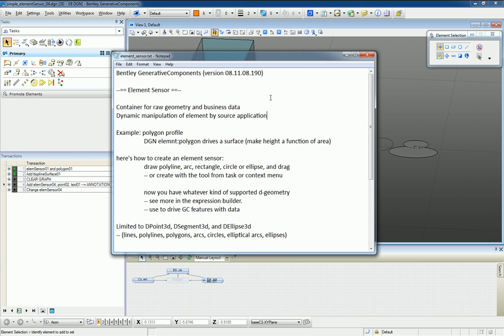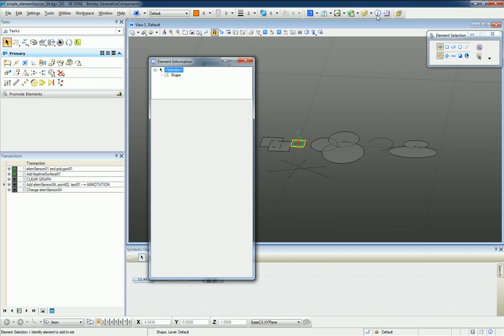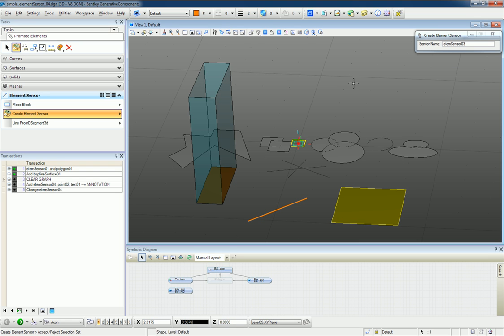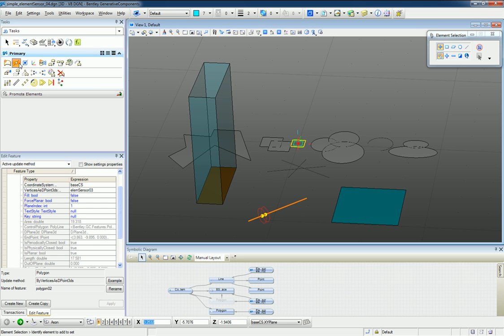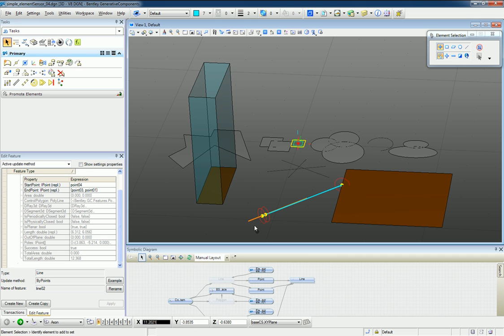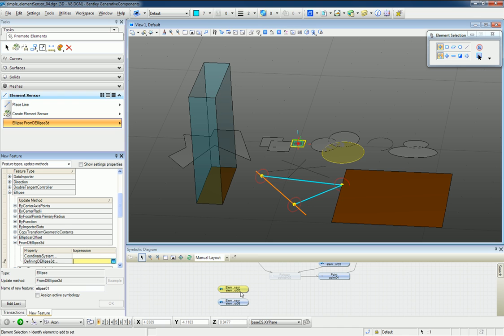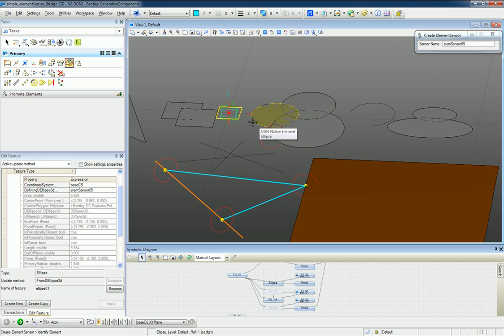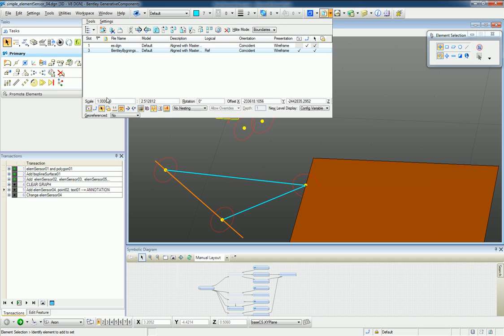GenerativeComponents ElementSensor Intro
An introduction to the ElementSensor feature in Bentley GenerativeComponents.